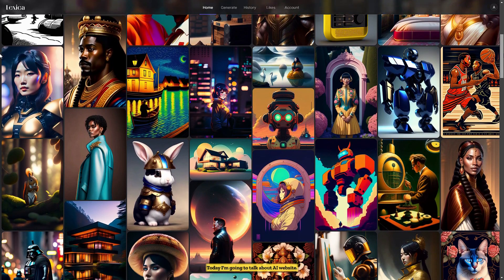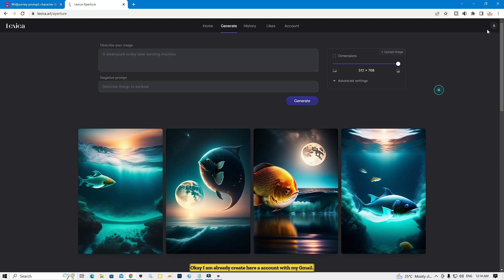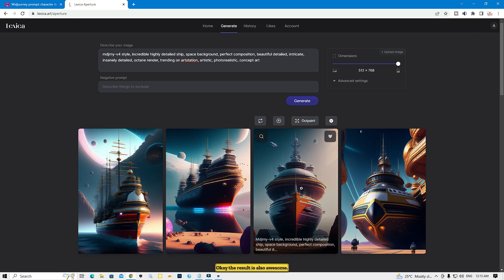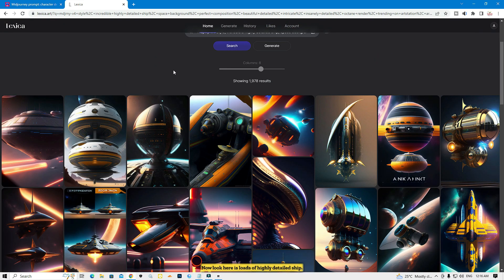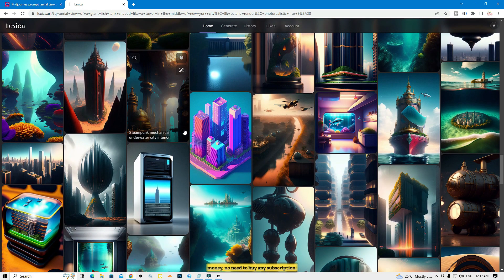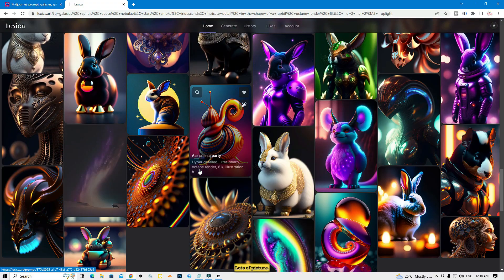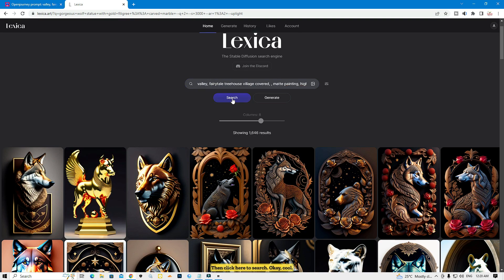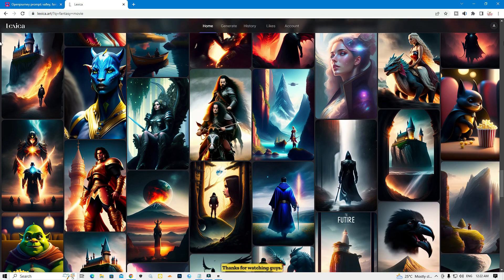Like MidJourney But Unlimited Free Image Generations | Free Image Generator | Lexica Art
Hello Guys,
In this video, we'll show you how to generate unlimited free images for your YouTube channel, website, or social media accounts. We'll introduce you to a powerful AI-powered image generation tool that can create stunning visuals in seconds. You'll learn how to use this tool to create unique and eye-catching images that will help you stand out from the crowd. We'll also share some tips and tricks for using these images effectively in your content. Whether you're a content creator, marketer, or business owner, this video is a must-watch if you want to take your visual content to the next level. So, sit back, relax, and get ready to discover the power of unlimited free image generations!

make your pictures into artwork using ai
ai art
artificial intelligence
ai
ai generated art
nvidia canvas
ai generated 1
digital art
ai image generator
artificial intelligence art
ai art generator
edit images using mid journey ai
ai art
midjourney ai
midjourney
midjourney tips
ai
midjourney v4
midjourney tutorial
how to use midjourney ai
artificial intelligence
ai generated art
mid journey
midjourney v4 tutorial
digital art
mid journey ai
how to upload an image to midjourney
midjourney prompt tips
concept art
delightful design studio
how to combine reference images in midjourney
artificial intelligence art
midjourney v4 prompts
how to use midjourney 4
delightful design
midjourney prompts
how to combine reference images to create ai art
turn yourself into an anime using ai
ai art generator free
ai art generator app
midjourney image url
midjourney art generator
stable diffusion 4
midjourney combine 3 images
midjourney image link
midjourney image input
midjourney v4 image prompt
ai art tutorial
15 Free Alternatives to MidJourney AI art generator
New AI Art Web Design with MidJourney 5
How to Use Midjourney FREE for LIFETIME
Make AI Art With This FREE Tool
MidJourney Best Free Alternative
Top 5 Best Free AI Text to image Generators 2022